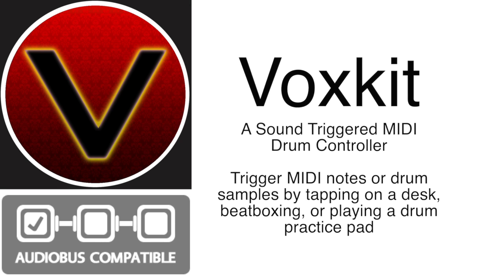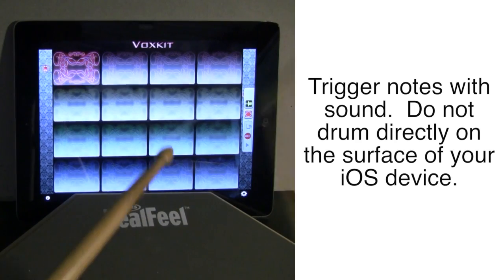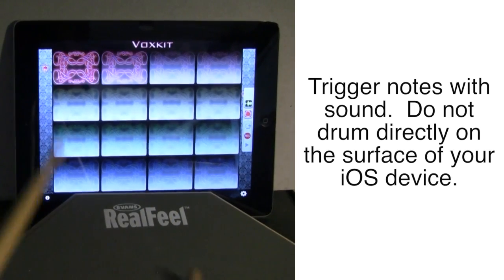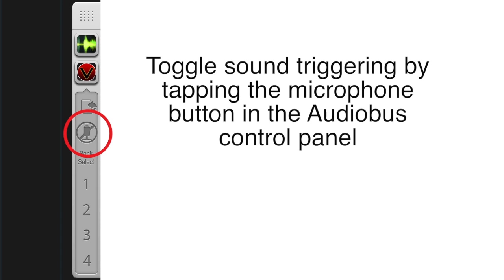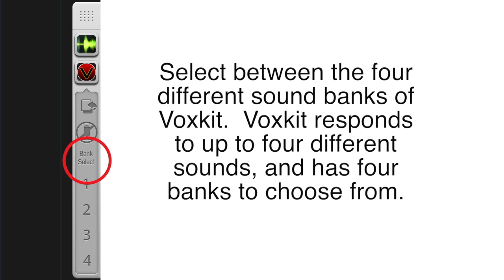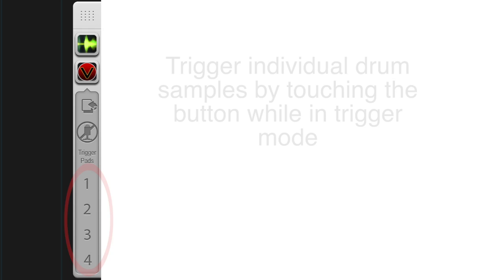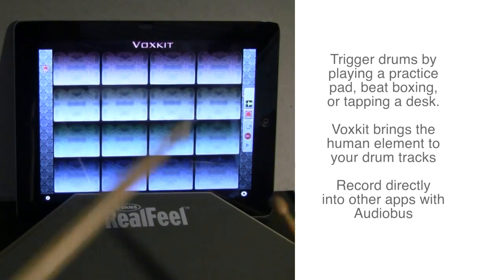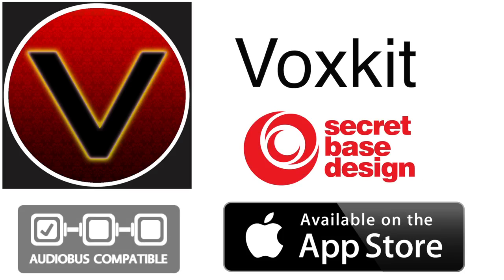Voxkit MIDI Drum Controller - Audiobus controls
Voxkit is a sound-triggered MIDI drum controller for iOS.
This video presents a brief explanation of the usage of Voxkit Audiobus control panel buttons.  Voxkit uses a fast Fourier transform to analyze incoming sounds, in order to trigger MIDI notes or samples.  The FFT is compute intensive; the Audiobus controls make it easy to toggle this processing on or off.

If you're using Voxkit, and want to have a better understanding of how to train it for sounds, you should download Spectral Eye (free).  This is a Fast Fourier Transform display app, and that's the underlying technology of Voxkit.  When a sound sample is picked up by Voxkit, it performs an FFT of the sound to pick out the frequencies -- and these frequencies are easy to see with Spectral Eye.  You can experiment with different kinds of sounds, to find ones that "look" different -- and when they look different, they will be easy for Voxkit to distinguish.